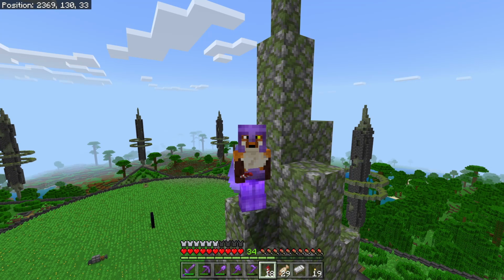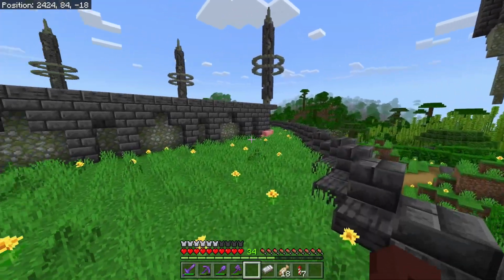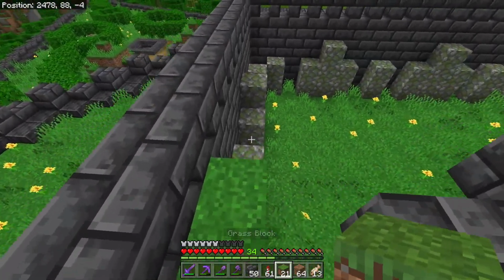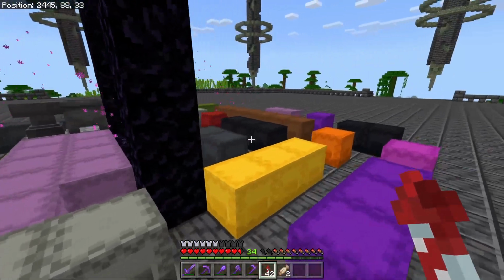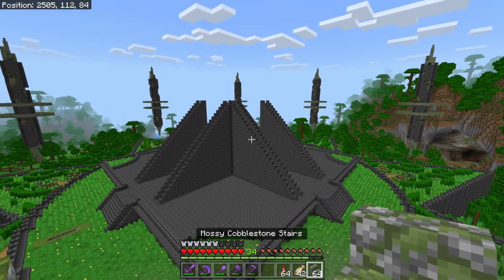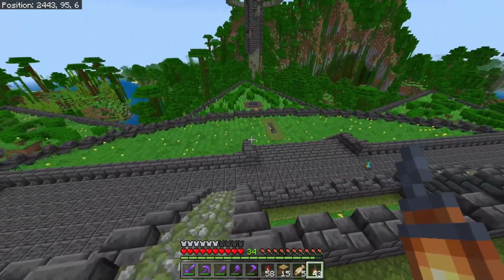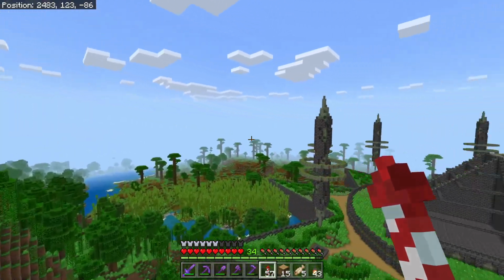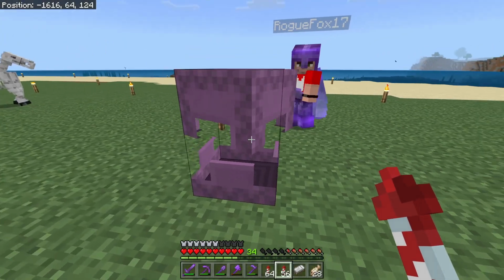Mega Base Progress! & Jungle Bros Store! - Truly Bedrock Season 5 Minecraft SMP Episode 15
Today I work on the middle of the base and get things looking a little more finished! I also hangout with RogueFox for a little bit! I hope you enjoy today's video!

All of the other Truly Bedrock members!